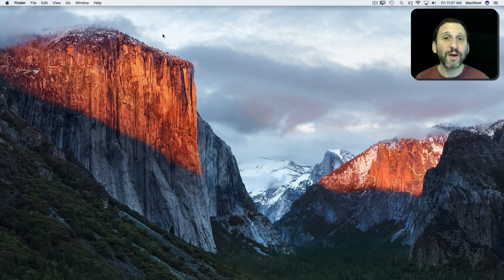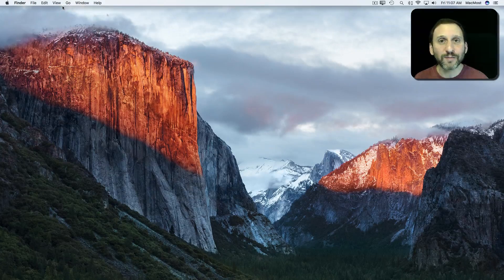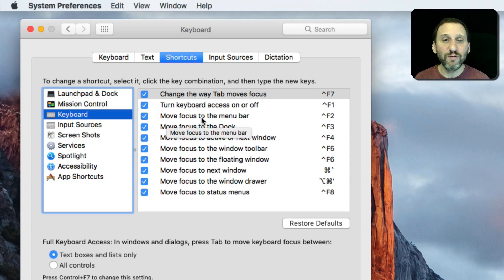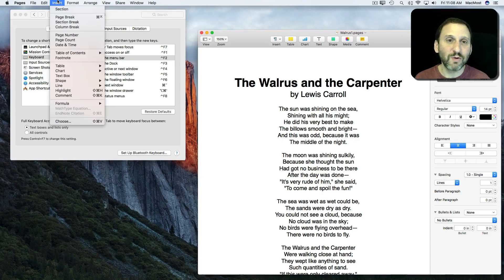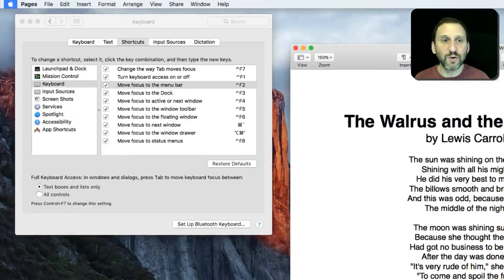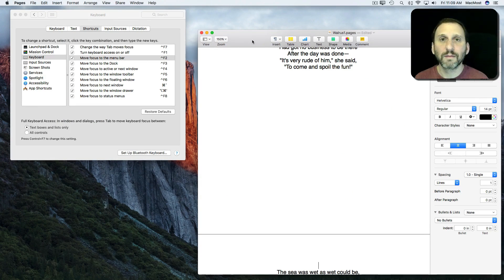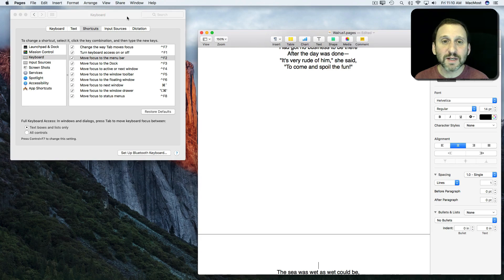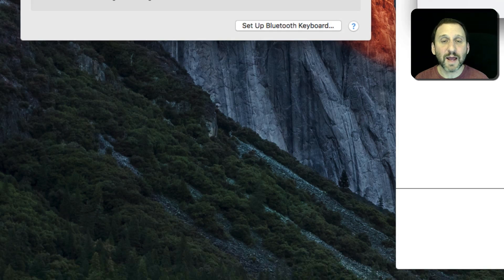Access the Menu Bar With the Keyboard (#1328)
If you'd rather not take your hands off the keyboard to access the Mac menu bar, you can execute any menu command using a keyboard shortcut. You can then use the arrow keys to navigate through the menu items and Return to select one. You can do something similar with the Dock as well.